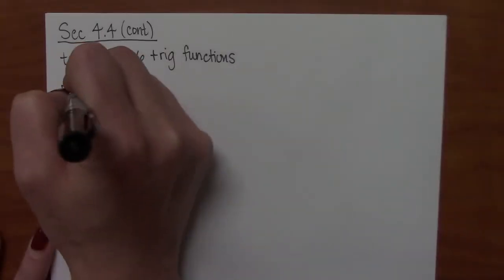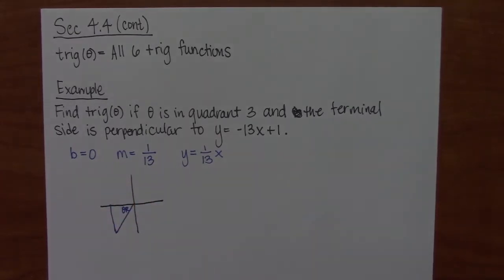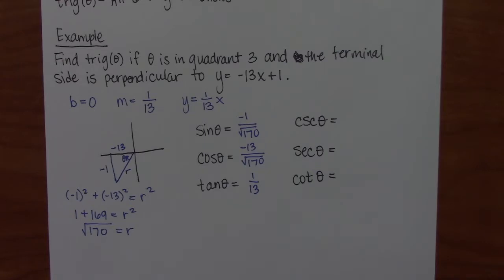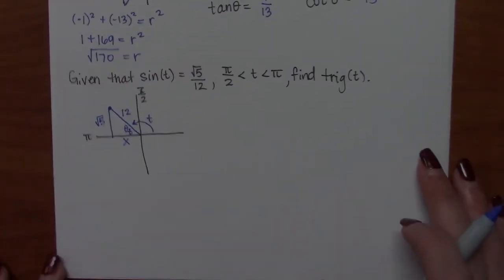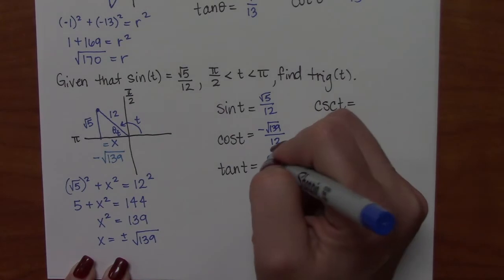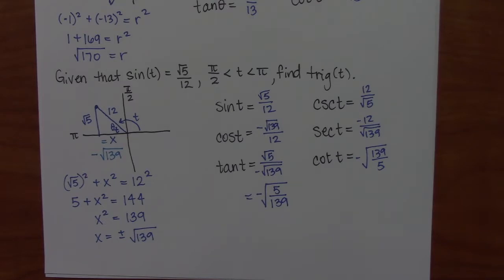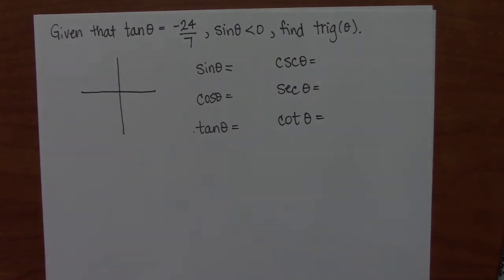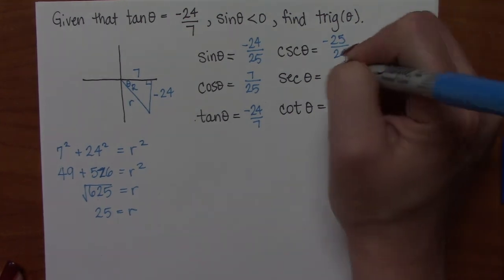Math 1113 Section 4.4 Reference Angles